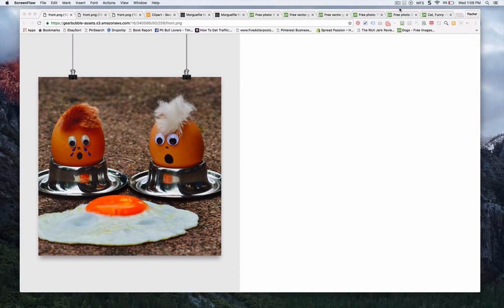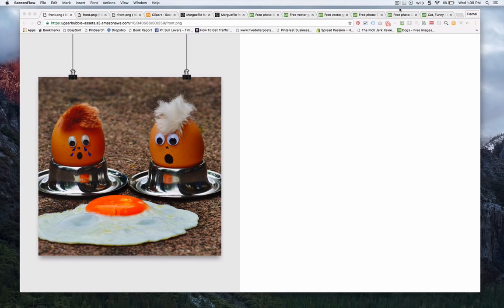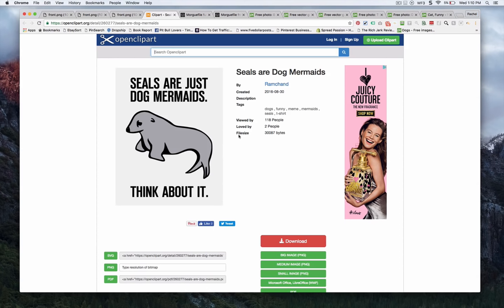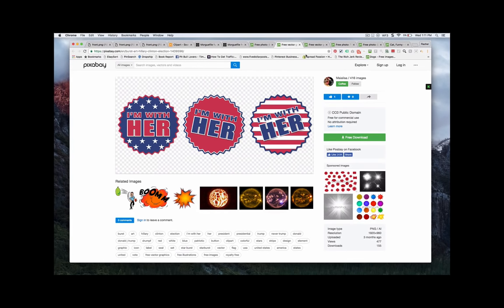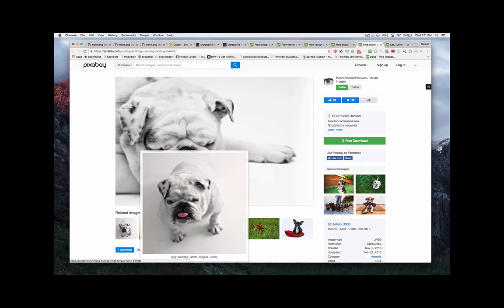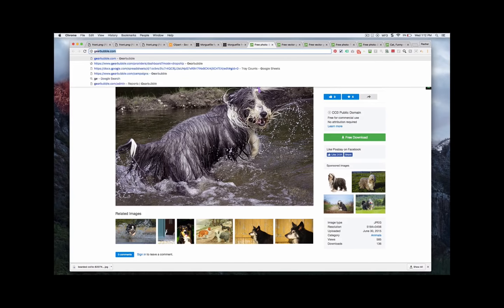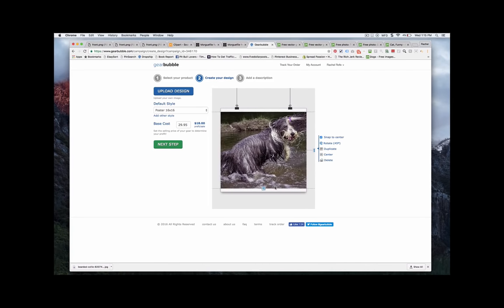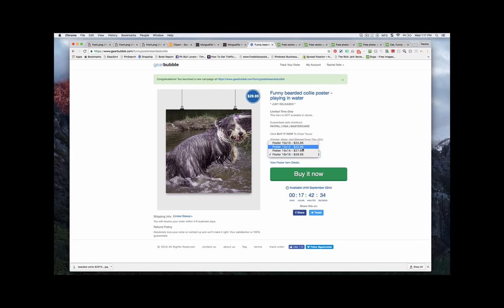How I'm making sales using FREE images - Low Hanging System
💜 FREE IMAGES FOR T SHIRTS | How to use free images to sell more ecommerce products

- GearBubble is where I put the pictures, or graphics images, it's where I get the mockups, and it's the hub that I sell from as well.

- This is where you can find my course during which I share in-depth information about how to sell products, such as t-shirts, mugs, shot glasses, and more, on ecommerce platforms, like Amazon, Etsy, and eBay.

...These are three websites on which you can find free images to use for commercial use -- for example, you might find a picture of a shirt that would make a great design or a funny image that would look fantastic on a coffee mug.

Translated titles:
Cómo estoy haciendo ventas usando imágenes GRATIS-Low Hanging System

Wie ich mit KOSTENLOSEN Bildern Verkäufe tätige-Low Hanging System

Comment je fais des ventes en utilisant des images GRATUITES-Low Hanging System

Como faço vendas usando imagens GRATUITAS-Low Hanging System

मैं मुफ़्त चित्रों का उपयोग करके बिक्

كيف أجعل المبيعات باستخدام صور مجانية-Low Hanging System

我如何使用免费图片进行销售-Low Hanging System